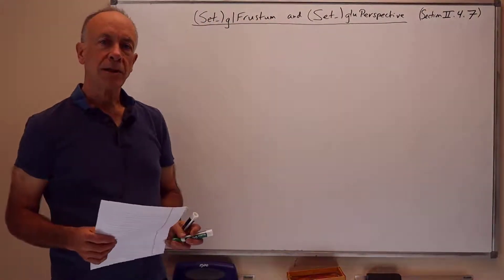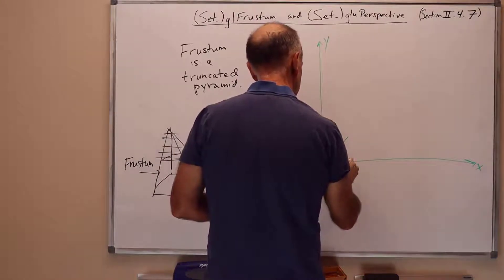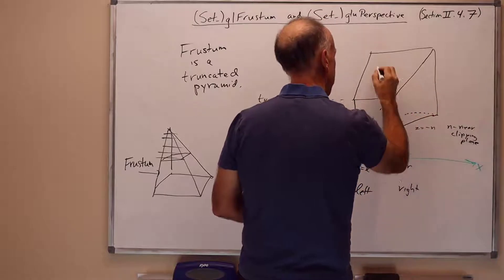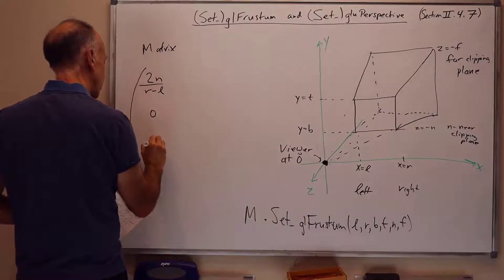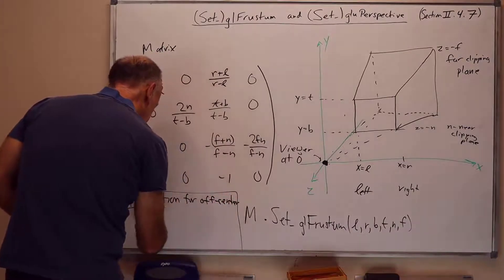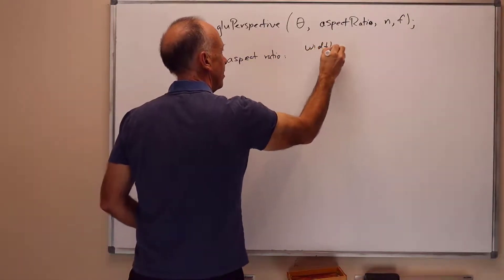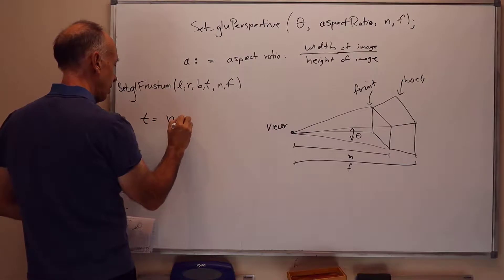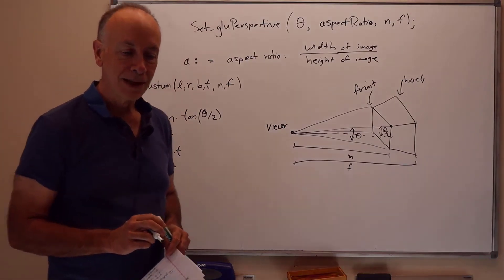05 06 glFrustum and gluPerspective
Orthographic and Perspective Transformations in OpenGL with glFrustum and gluPerspective